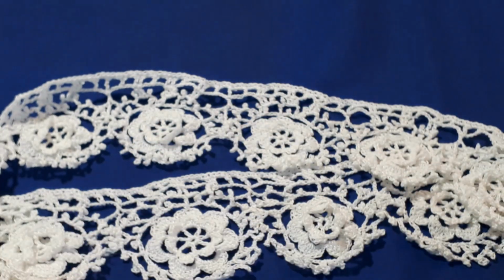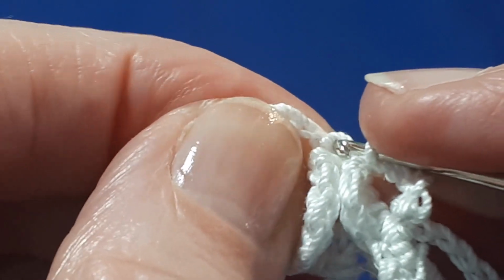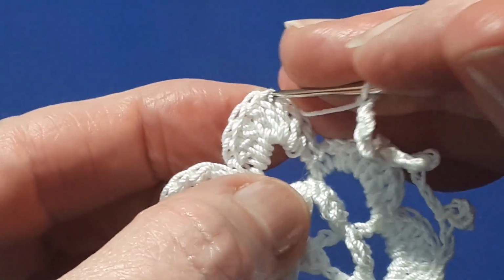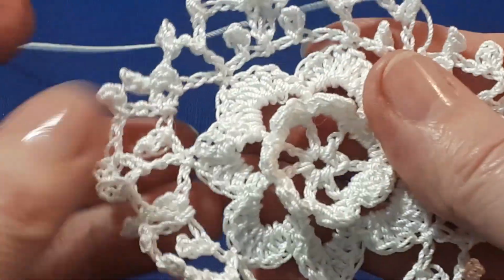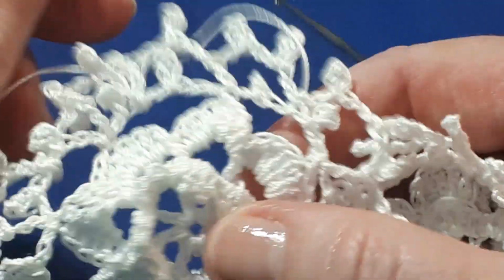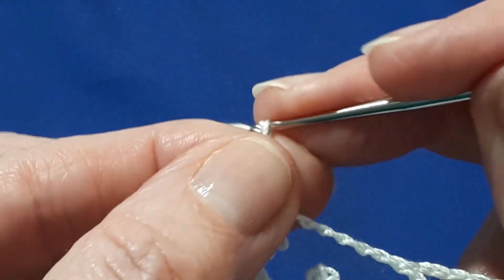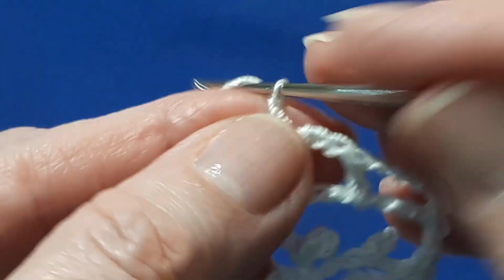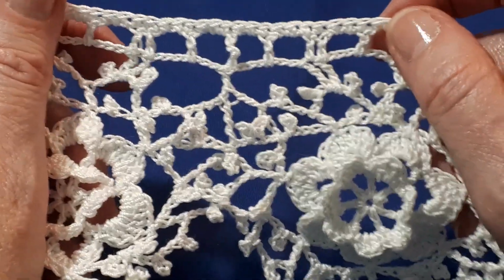Crochet Rose Picot Lace Edging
This beautiful lace edging is made using a size 1.5mm hook and size 10 thread.
For an even more delicate effect you can use a finer thread and smaller hook.

To help you locate each part of the video here are the time stamps:

00.00    Introduction:
00.55    Crochet the motif:
25.20    Join the motifs:
33.20     Crochet the heading:

Best wishes
Susan x